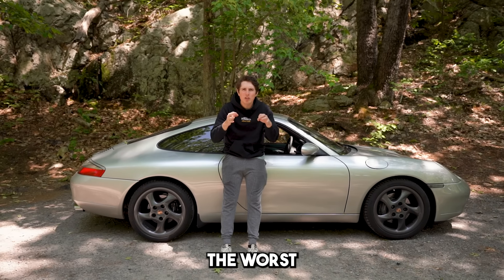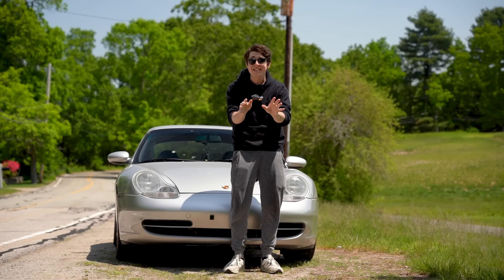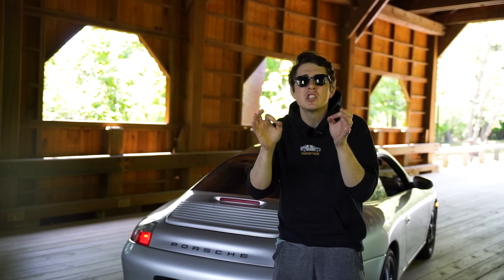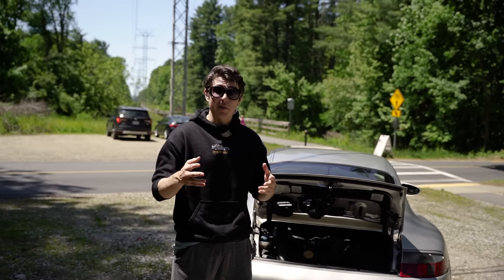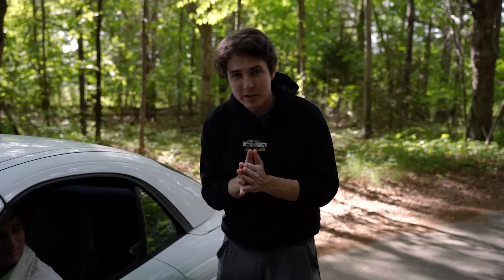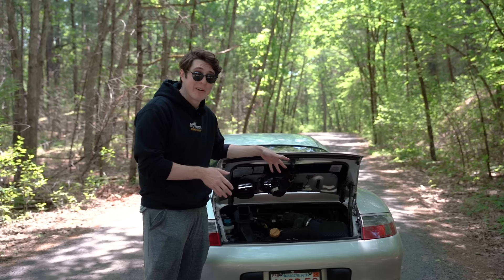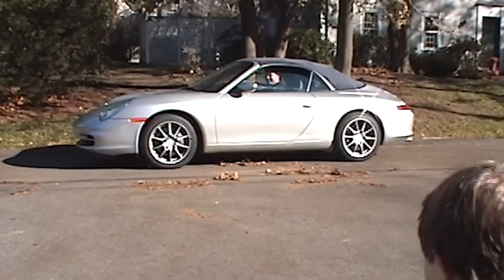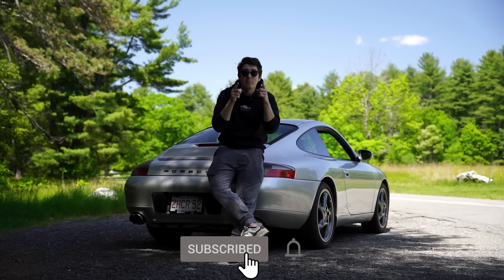Was Buying The CHEAPEST Porsche 911 a BAD Idea? (Hidden Costs)